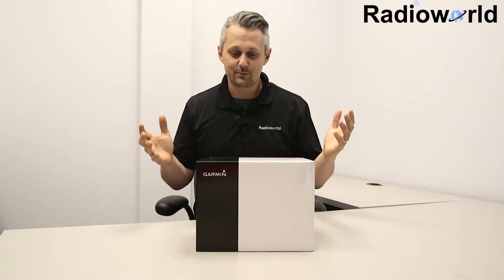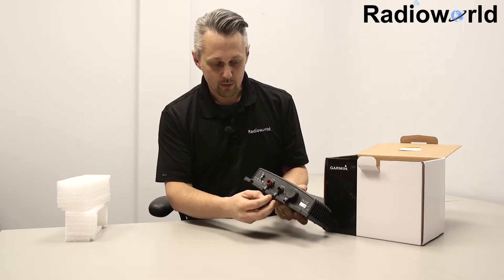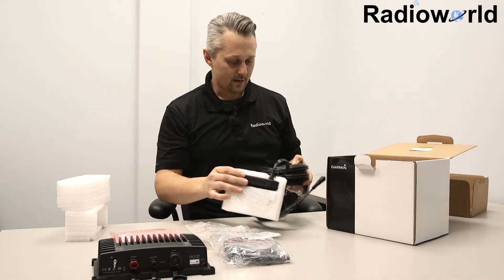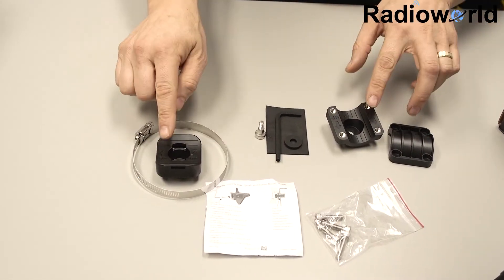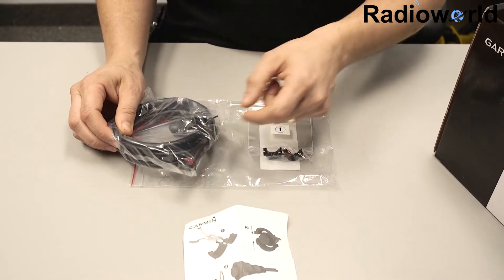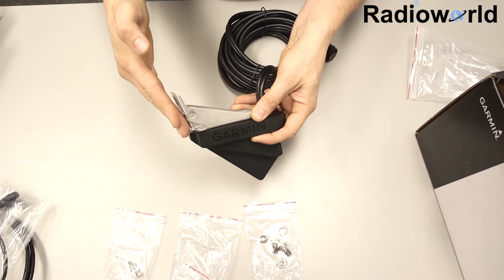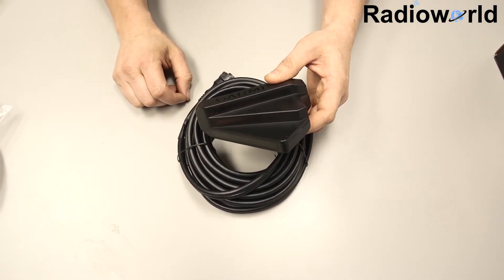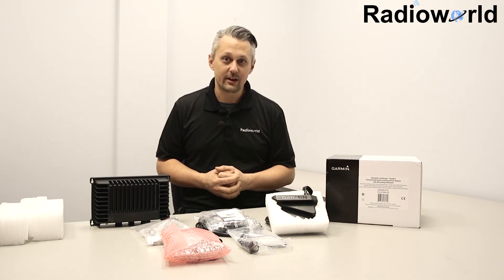Panoptix LiveScope Unboxing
Featured Product – Clearly, this is the most amazing sonar technology ever. You have never fished like this before. Panoptix LiveScope is live, real-time scanning sonar. You can actually see easy-to-interpret live scanning sonar images of fish swimming near clearly defined structure.